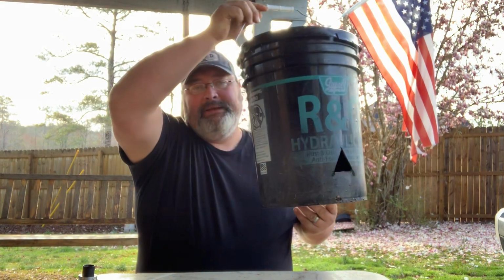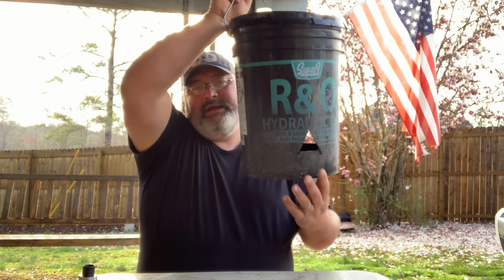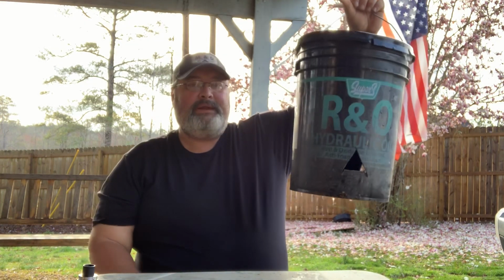My raccoon feeders and how I use them.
If you want to rack up on those coons you need feeders. In this video I show y’all the kind of feeders I use. I explain what to put in them and where to put them.